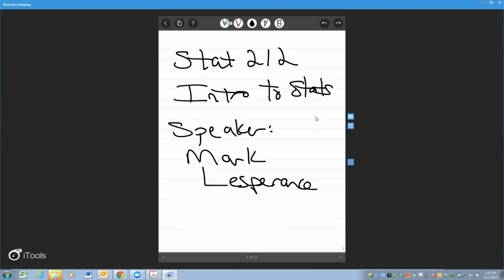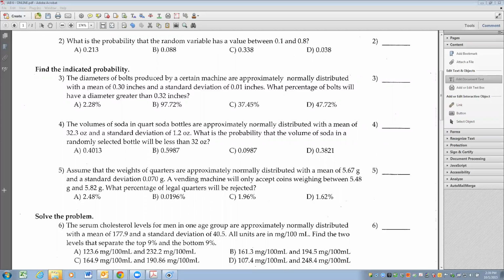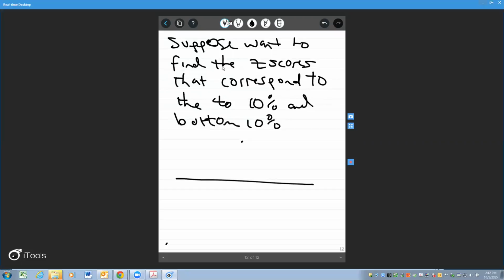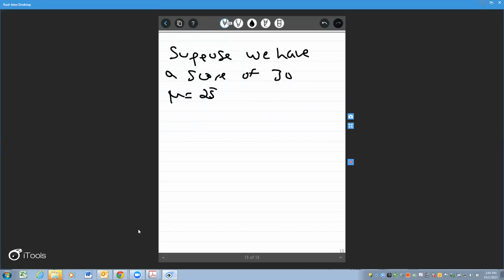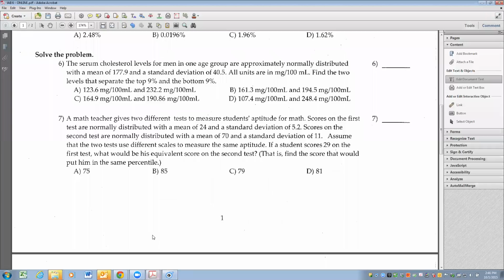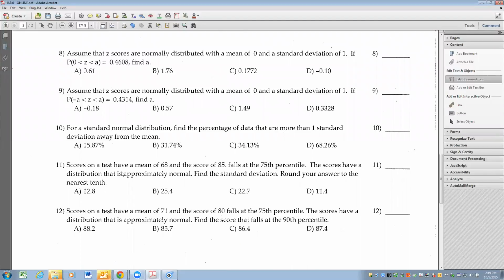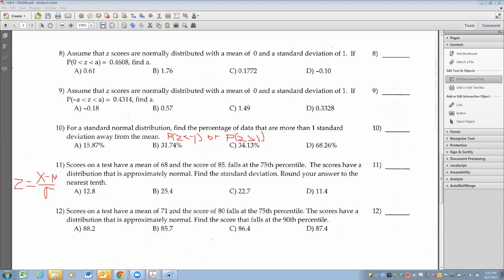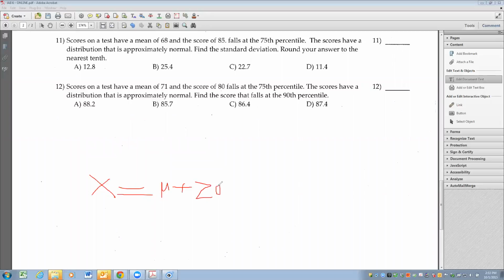Lab 6 Walk Through